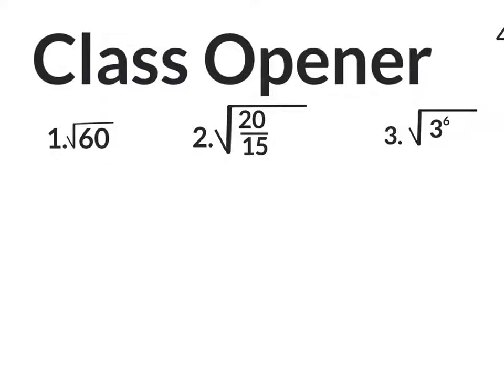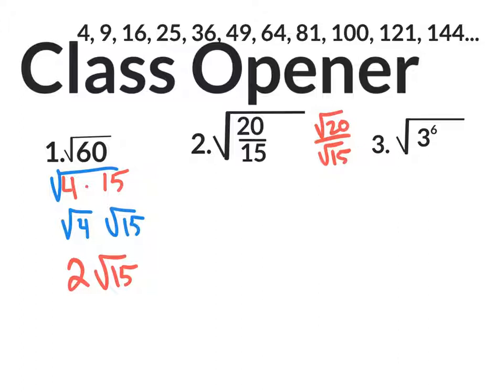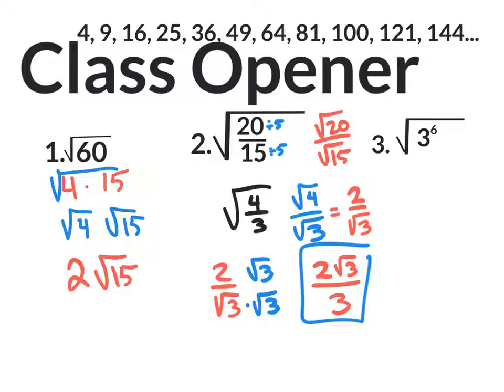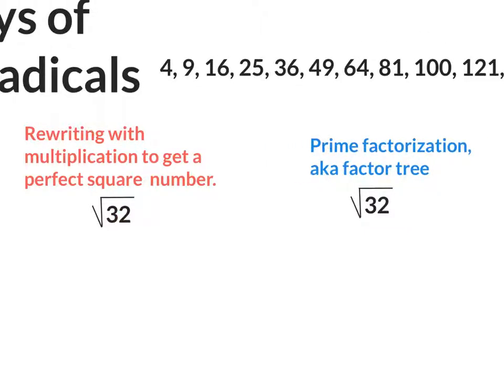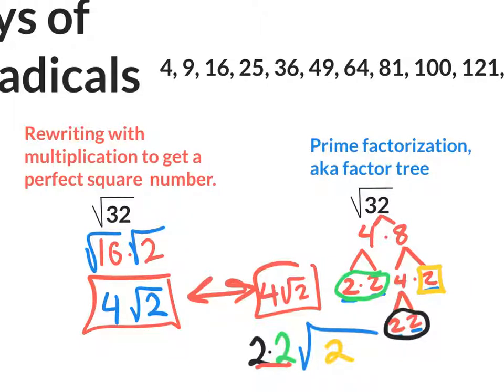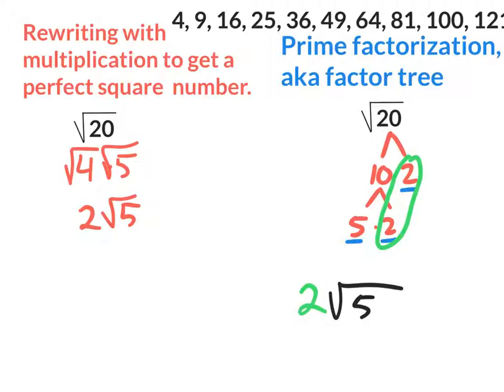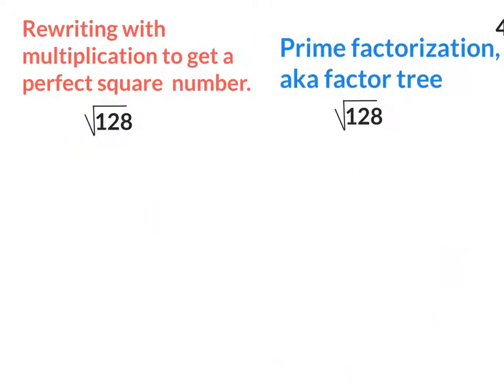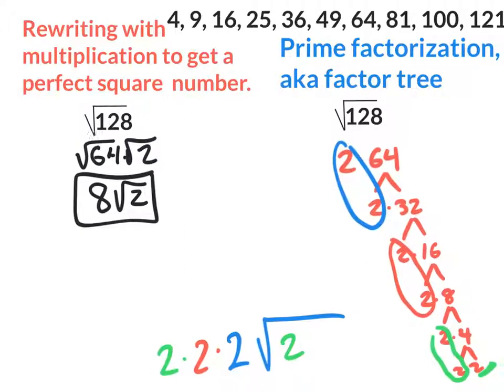Different ways of simplifying radicals